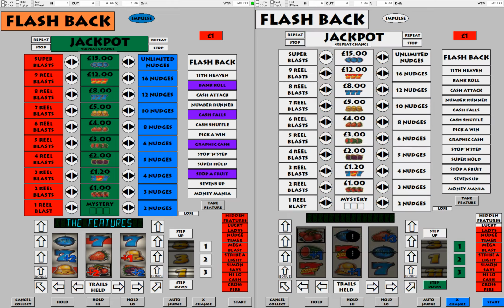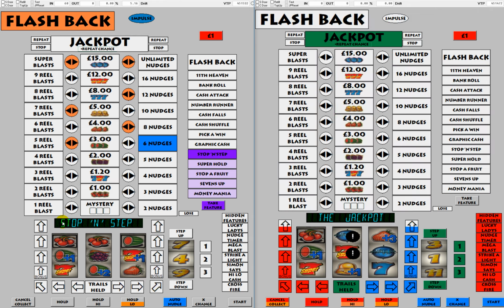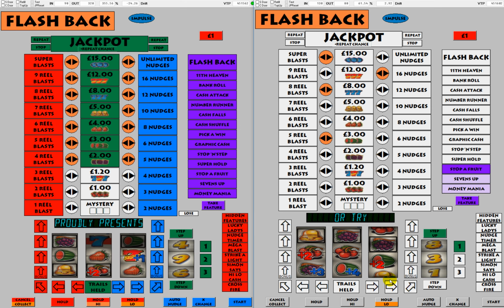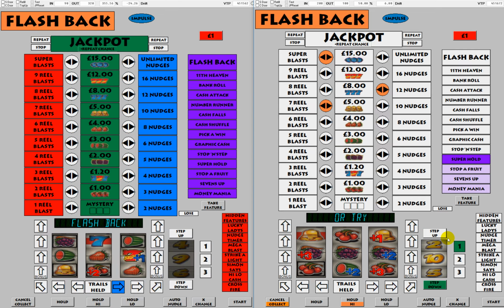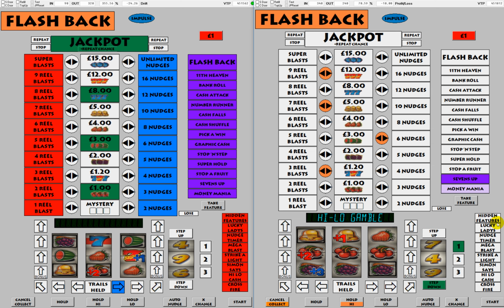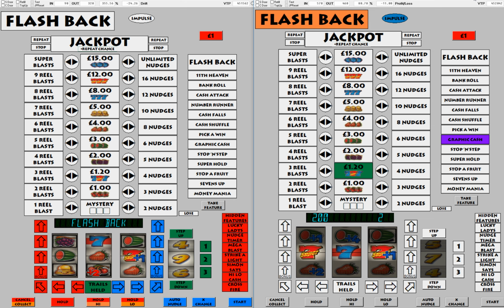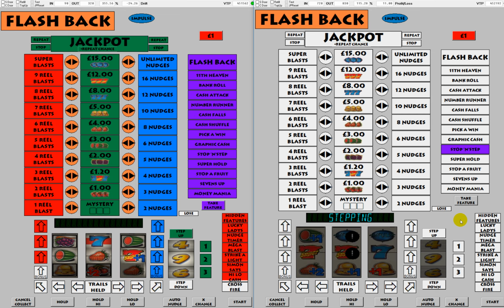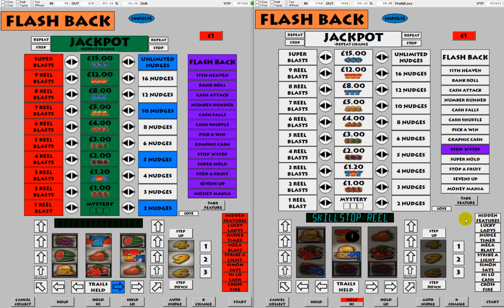Emptying Impulse's Flashback - If You're Good Enough.....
REUPLOAD of a video from the Degsy Degworth channel, originally uploaded September 2018.

0:00:00 This layout was originally released with chipped ROMs, but we now have unchipped ROMs
0:02:20 Checking the two different ROM revisions we have to play with
0:03:00 Explaining the emptier, what the rechip changed, and a memory of seeing the real machine
0:06:35 Gameplay begins on the chipped version of the game
0:08:11 How the word 'SKILL' was removed from Stop 'N Step with the rechip
0:10:32 BIG JACKPOT REPEATER
0:12:21 Gameplay begins on the unchipped version of the game
0:17:50 Stop 'N Step Attempt #1
0:20:30 Stop 'N Step Attempt #2
0:23:09 Stop 'N Step Attempt #3
0:25:00 Stop 'N Step Attempt #4
0:29:08 Stop 'N Step Attempt #5
0:32:29 Stop 'N Step Attempt #6
0:34:25 Stop 'N Step Attempt #7
0:36:45 Starting to finesse getting the reels set up
0:37:22 Stop 'N Step Attempt #8
0:37:43 The invincible board of shame
0:40:30 Stop 'N Step Attempt #9
0:41:44 Stop 'N Step Attempt #10
0:42:37 Stop 'N Step Attempt #11
0:43:40 Stop 'N Step Attempt #12
0:45:56 Stop 'N Step Attempt #13
0:47:25 Stop 'N Step Attempt #14
0:49:13 Stop 'N Step Attempt #15
0:50:00 AWPs of this era seemed to be a little bit looser with their control
0:52:31 How the unchipped version uses the word 'SKILL' on Stop 'N Step